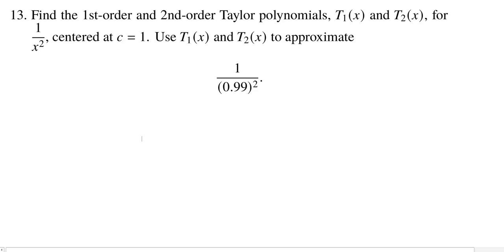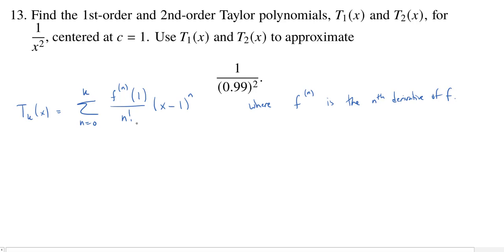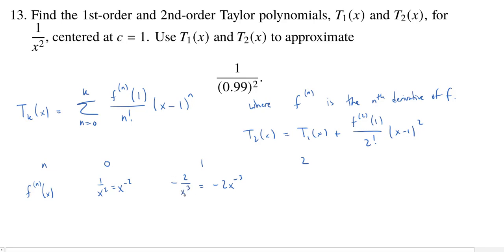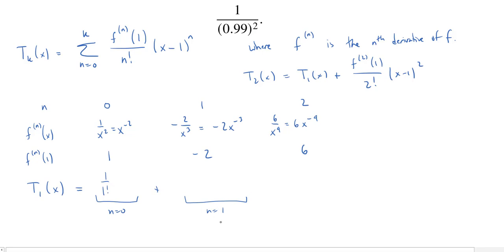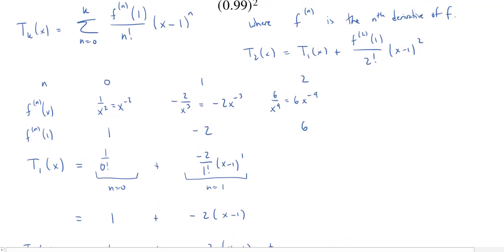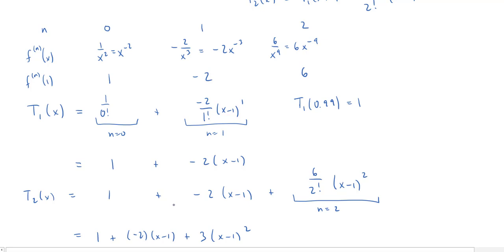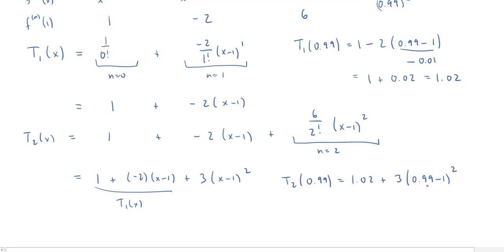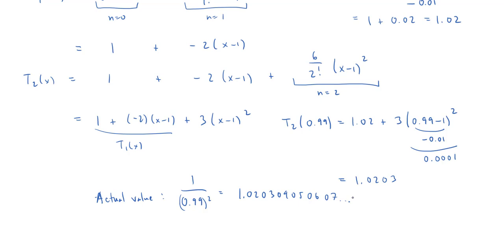Computing Taylor Polynomials and Approximating Values of Functions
Solving problem 13 from my Spring 2020 Math 210 Final, we compute the first- and second-order Taylor polynomials for 1/x^2 centered at 1 and then use these polynomials to approximate 1/(0.99)^2.